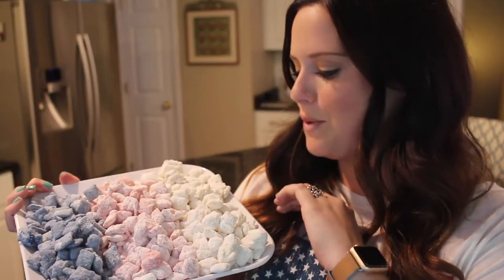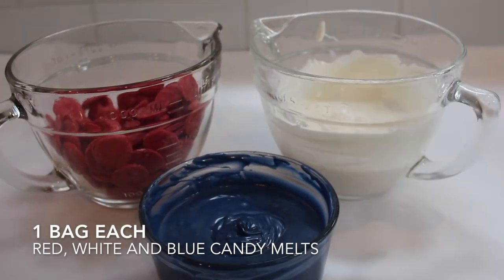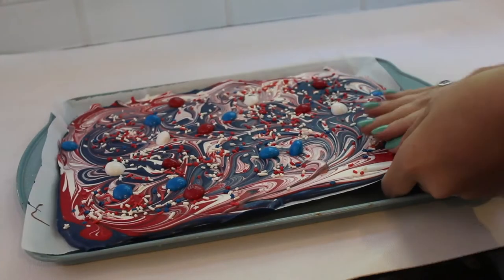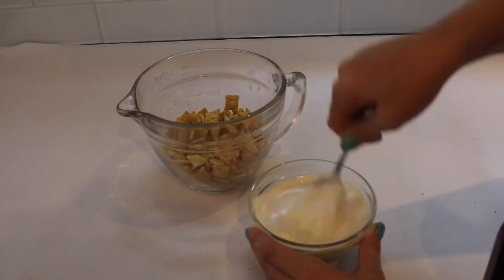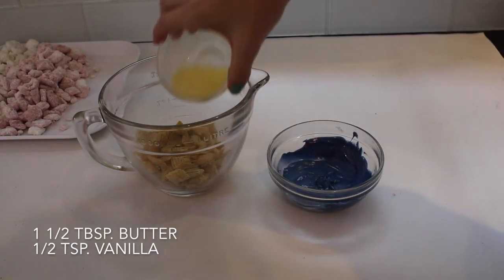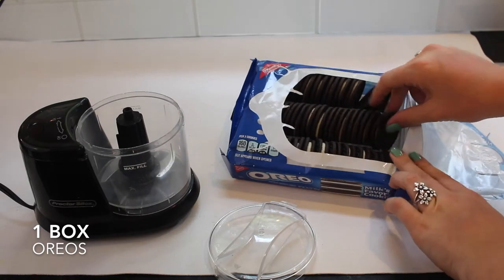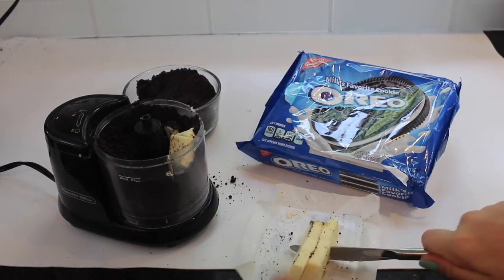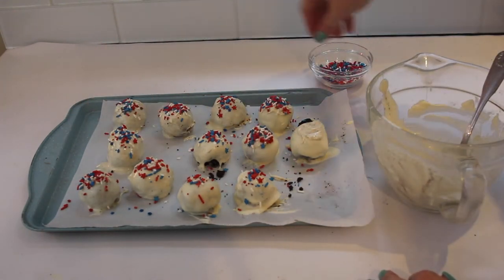DIY JULY 4th TREATS